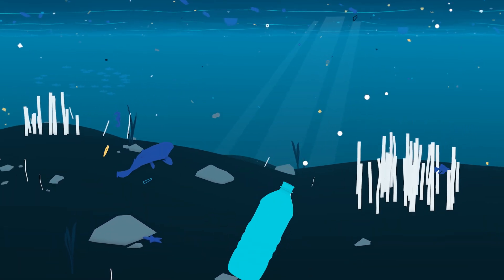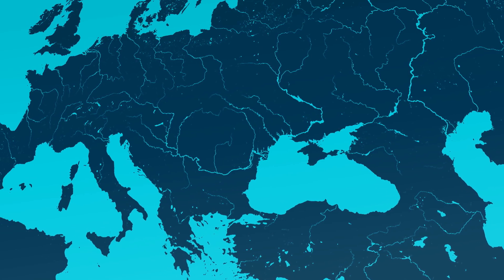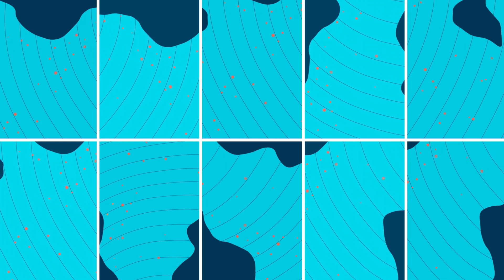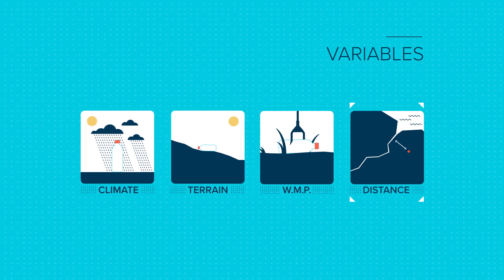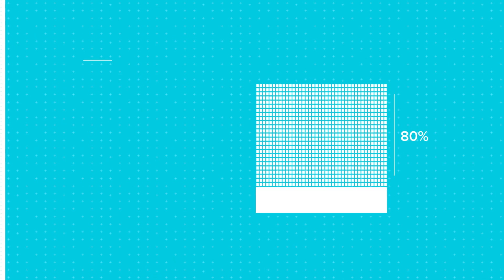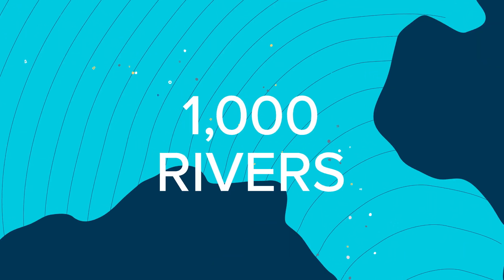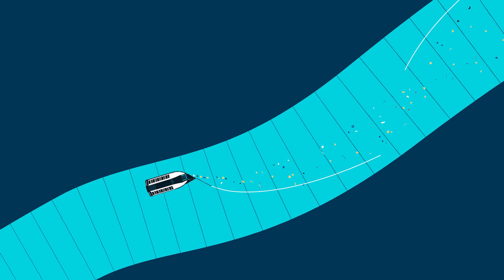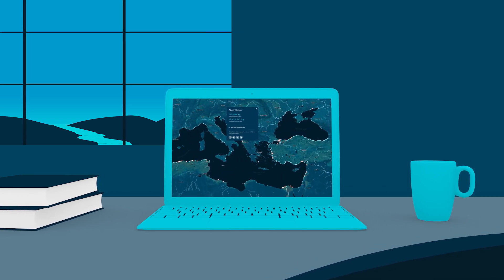How 1% of the World's Rivers Emit 80% of the Pollution to Our Oceans | Research | The Ocean Cleanup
The Ocean Cleanup's updated global river pollution model reveals that 1,000 rivers are responsible for close to 80% of riverine plastic pollution emitted into oceans - 100 times more than previous estimates.

On April 30, 2021, The Ocean Cleanup presented the results of its updated global river pollution model in the journal Science Advances. The publication gives a more nuanced picture of where and how much plastic flows into the oceans via rivers.
-- To rid the oceans of plastic, we need to not only clean up what is already out there, but also stop new plastic from entering the ocean: we need to close the tap. Our research found that 1000 rivers are responsible for roughly 80% of pollution. Working together with government leaders and private corporations, our goal is to tackle these 1000 most polluting rivers, all over the world. How? By deploying Interceptors. The Interceptor is The Ocean Cleanup's answer for river plastic waste. It is the first scalable solution to prevent plastic from entering the world's oceans from rivers. Follow The Ocean Cleanup on